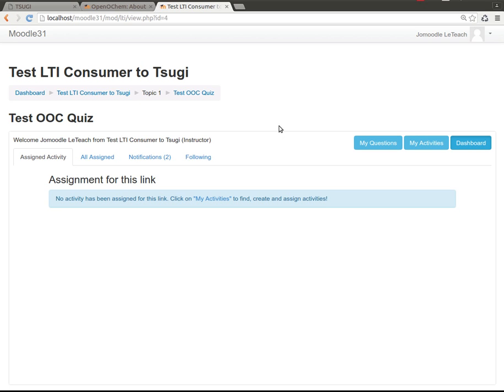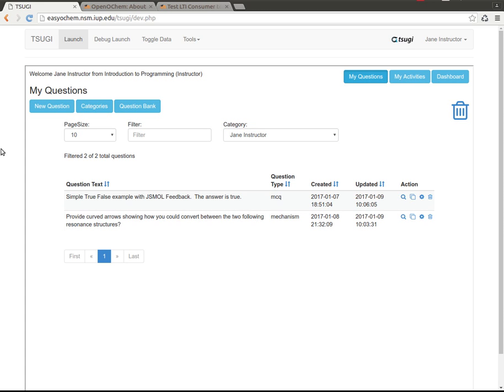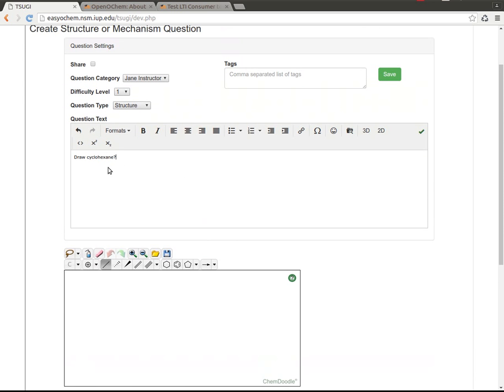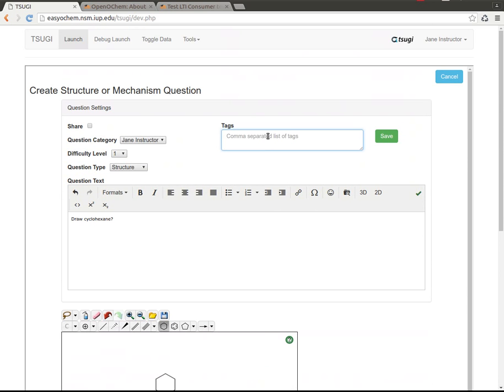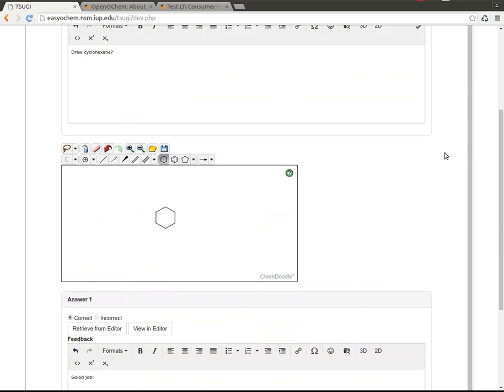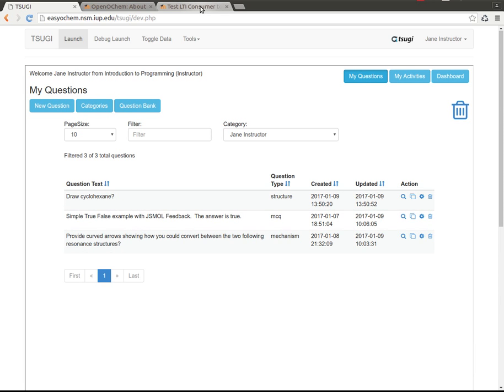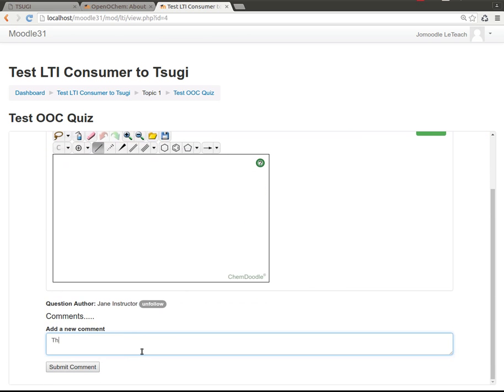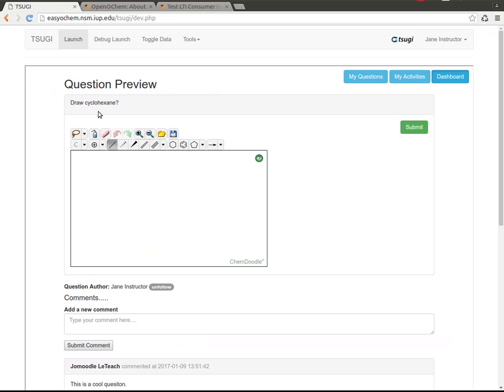Create Question on OpenOChem